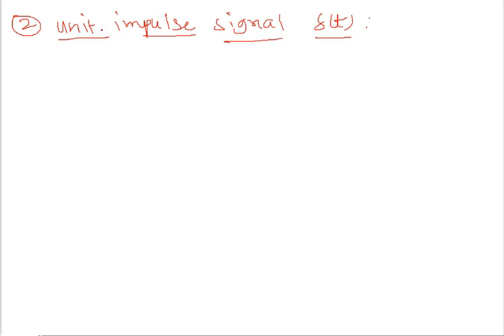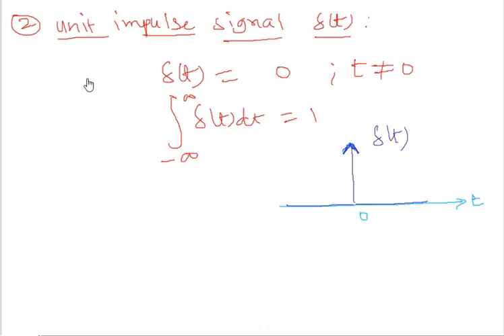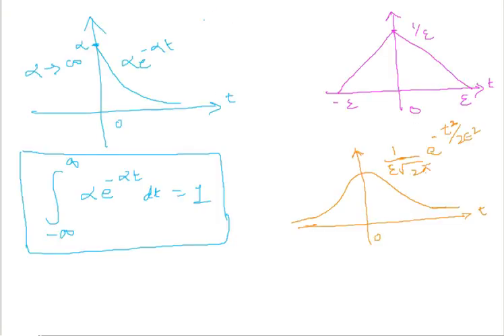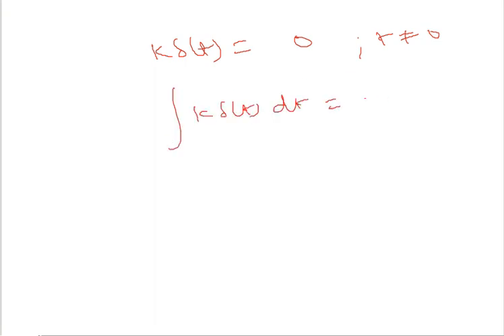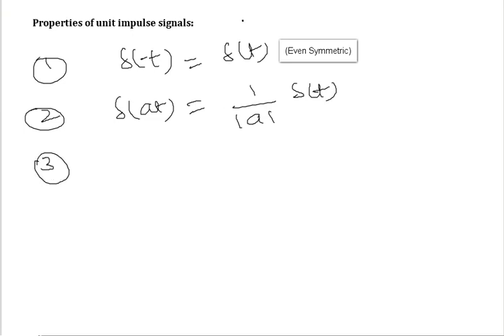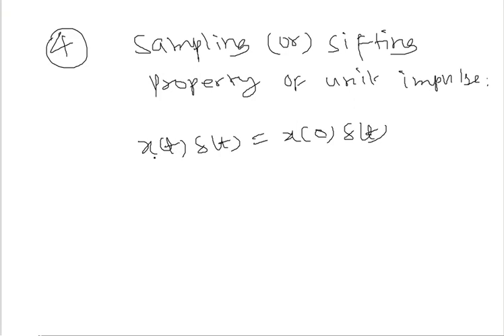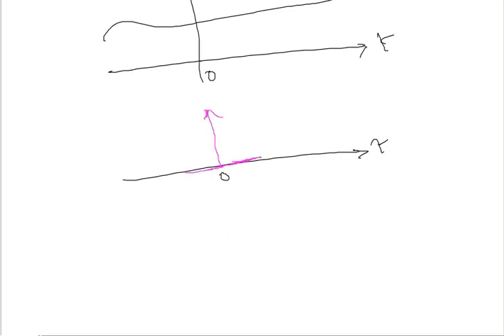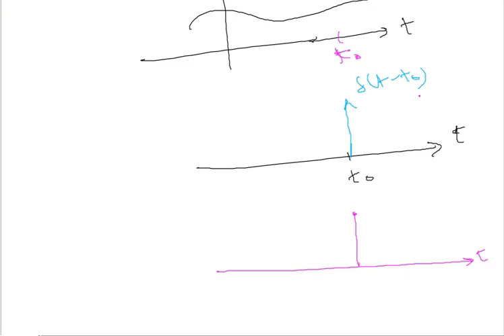L12 - Unit Impulse Signal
Unit impulse signal and its properties